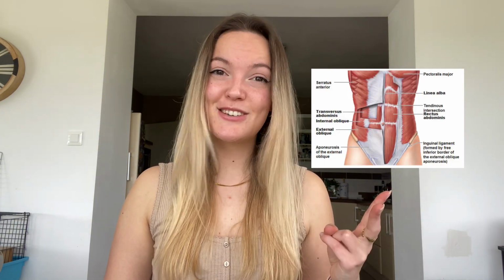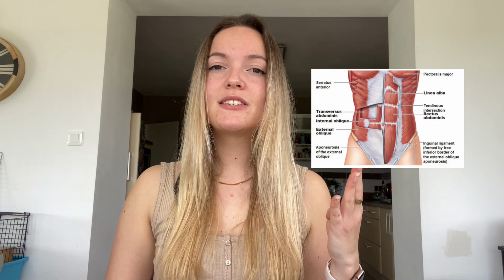How I Snatched My Waist | Favourite Ab-Workout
If you are ready to transform your body and lose 35+ pounds in 180 days or less, book a 1:1 strategy session with me here:

On the call we will
- talk about your goals and dream body transformation
- figure out what is preventing you from reaching them
- discuss whether you’d be a good fit for the program, and if you are, get you started

Topics Covered in this video:
Best Diet to Lose Fat
Consistency Tips
Nutrition consistency
Weight Loss Mistakes
Fitness Mistakes
Weight Loss Routine
Lose Weight Fast
Weight Loss Tips
Consistency tips
How to be consistent
Stomach Vacuum
Ab-workout
Snatched Waist
Waist reduction
Small Waist
Abs
Ab workouts
Core exercises
Waist training
Hourglass Figure
Slim Waist Workout
Core strength training
Flat Stomach
Flat Stomach workout
Workouts for weight loss
Diet for Fat Loss
Weight Loss Habits
Fitness Journey
Fitness consistency
Weight Loss Hacks
Habits for Weight Loss
My Fitness Pal
Weight loss tracking
Healthy eating habits
Fitness nutrition
Meal planning
Lose 35 pounds
Lose 20 pounds
Sticking to workouts
Top Diets for Losing Weight
Successful Weight Loss Diets
Diet Strategies for effective weight loss
effective Fat Loss Strategies
Proven Fat Loss Techniques
Best Tips for Losing Weight
Optimal Fat Loss Methods
Weight Loss Solutions
Successful Fat Burning Strategies
Top Fat Loss Hacks
Maximizing Fat Loss Results
How to lose Body Fat
Fitness Strategies
How to lose weight quickly
Joe Wicks
Kayla Itsines
Jillian Michaels
Tony Horton
Shaun T
Emily Skye
Kelsey Wells
Lucy Lismore
Zuzka Light
Whitney Simmons